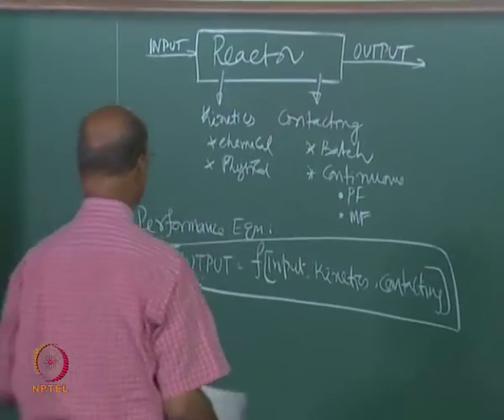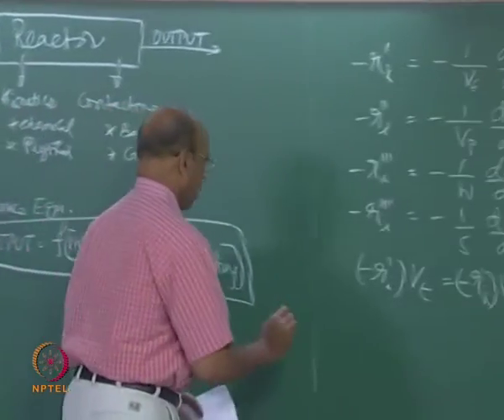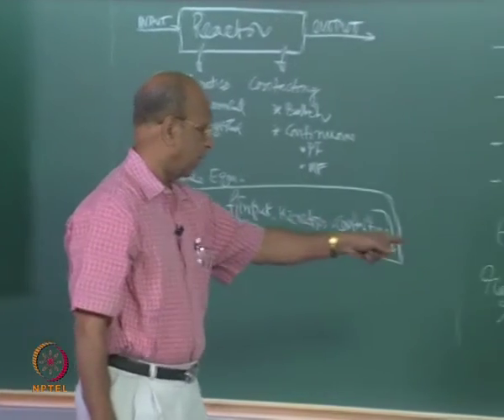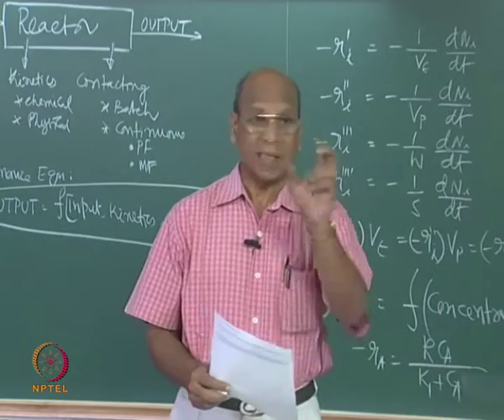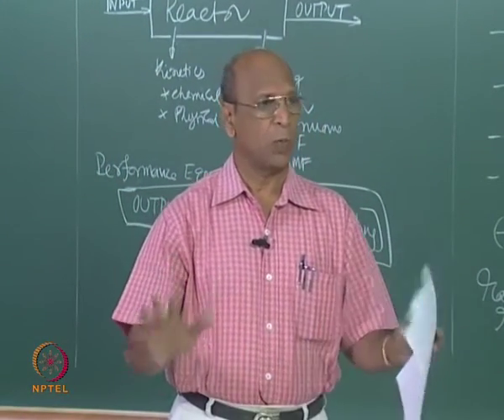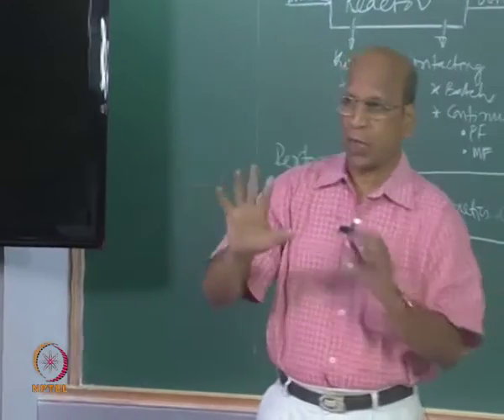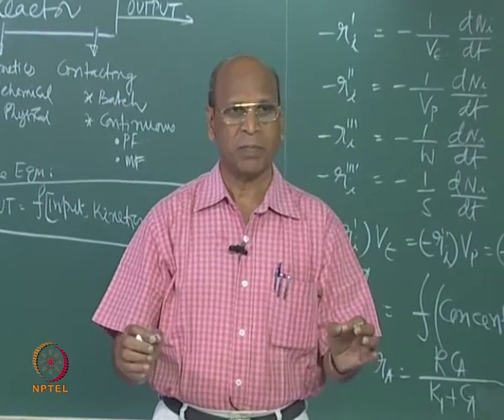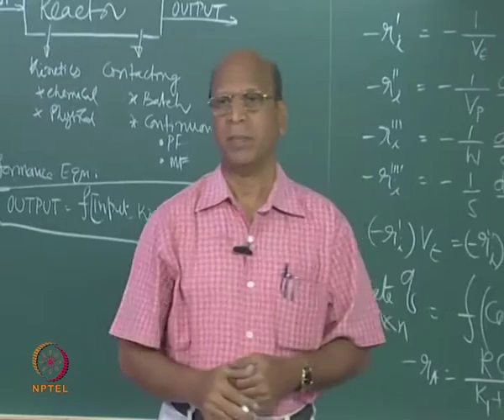Mod-01 Lec-9 Basics of Kinetics and Contacting